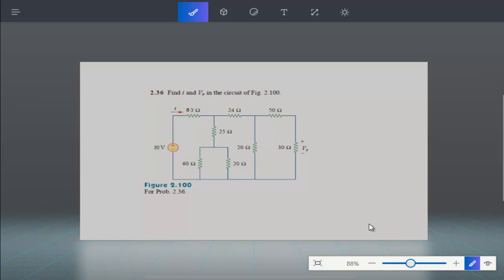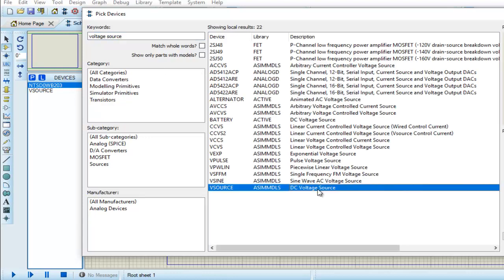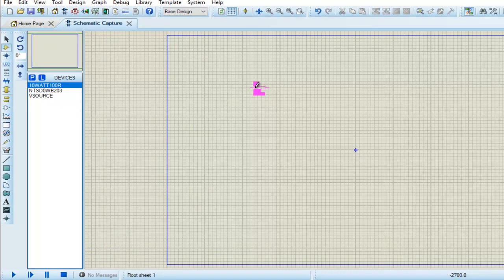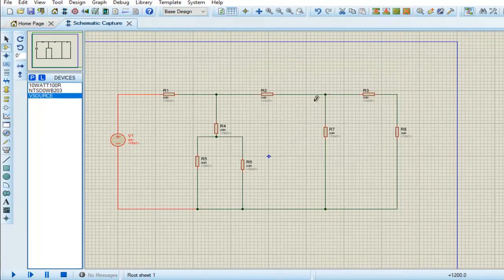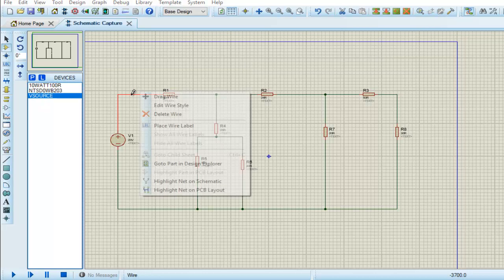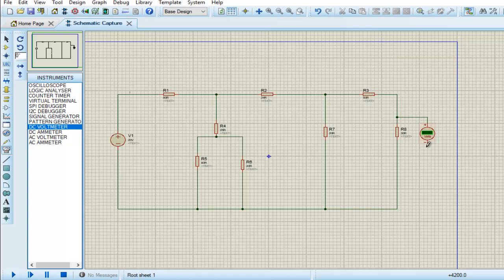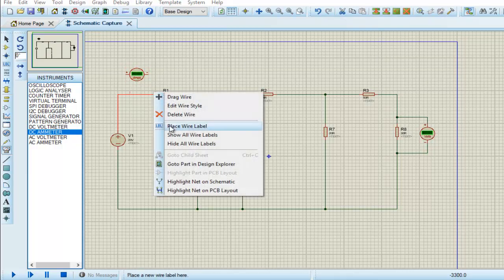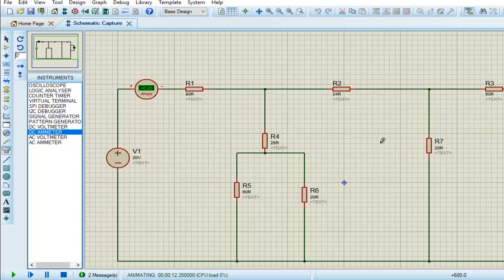Measuring voltages and currents in Proteus (Electric Circuit Analysis | Problem 2.36)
Basic Circuit simulation in Proteus to measure the voltages and currents.

Book: Fundamentals of Electric Circuit by Charles K. Alexander and Matthew N. O. Sadiku
problem: 2.36
Page: 71
Software: Proteus
# Proteus Tutorial
# Proteus
Circuit Analysis